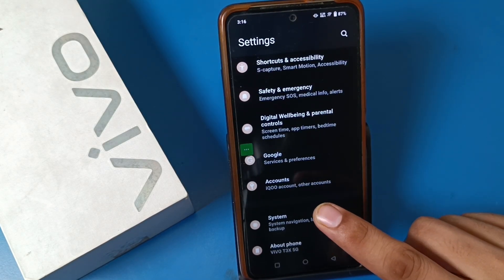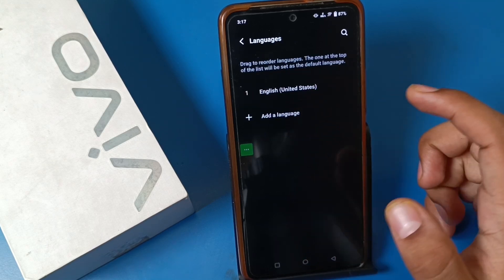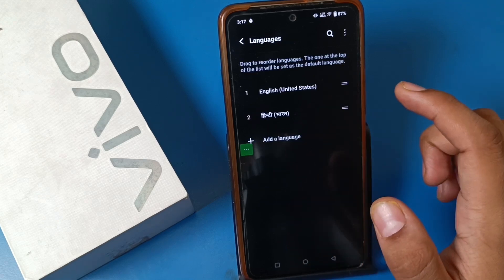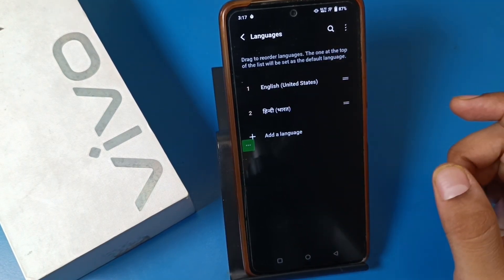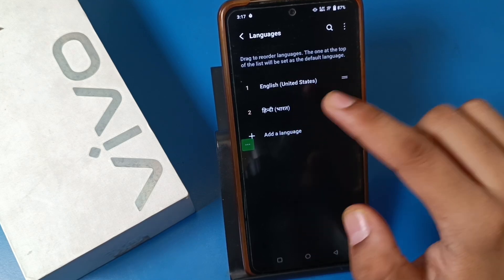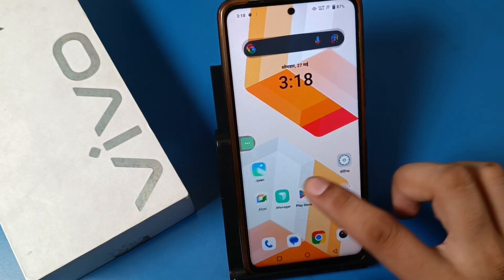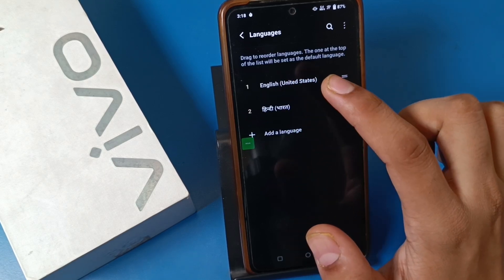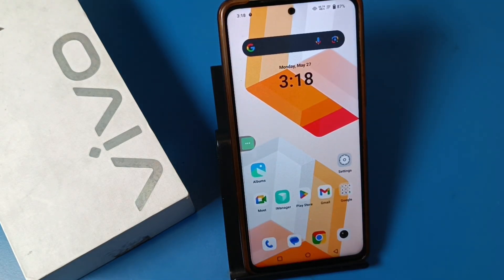How to change language in vivo T3 5G, vivo T3 5G language settings